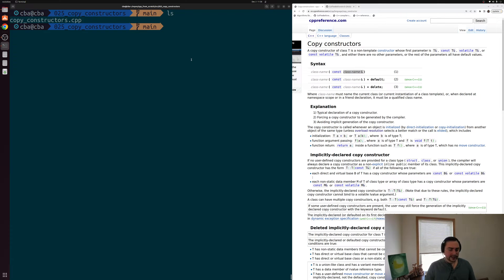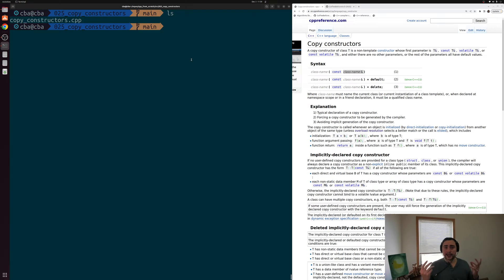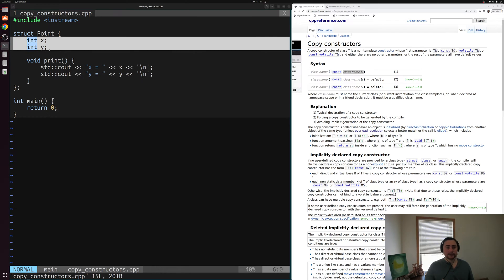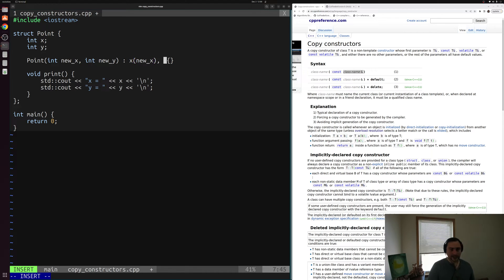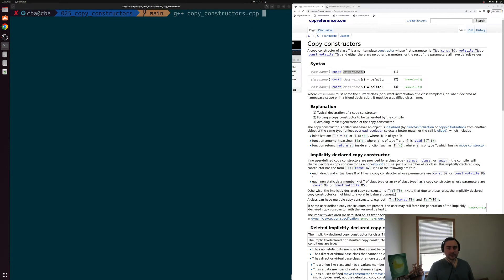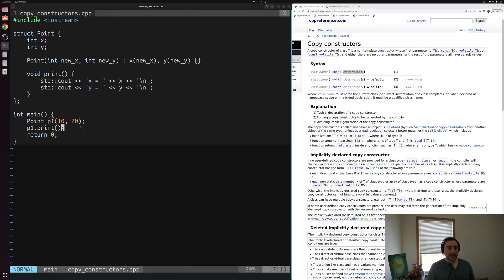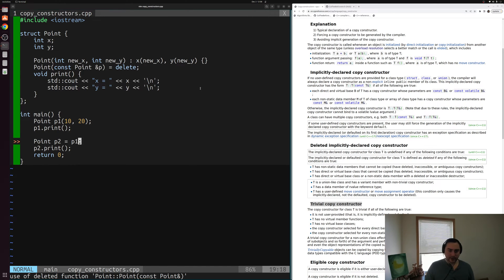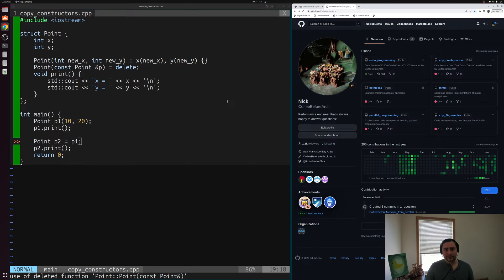C++ From Scratch: Copy Constructors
In this video we learn about the basics of copy constructors in C++!